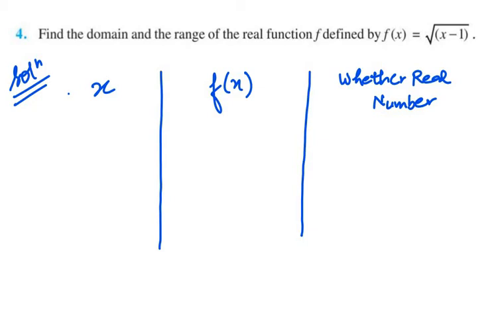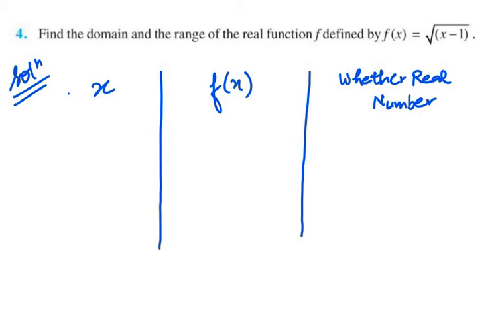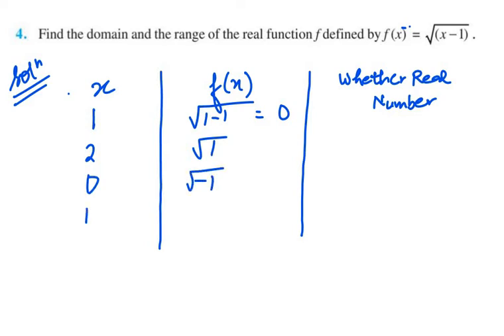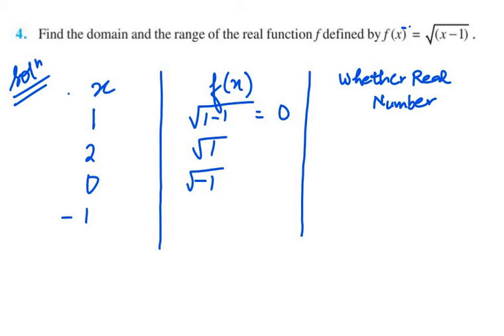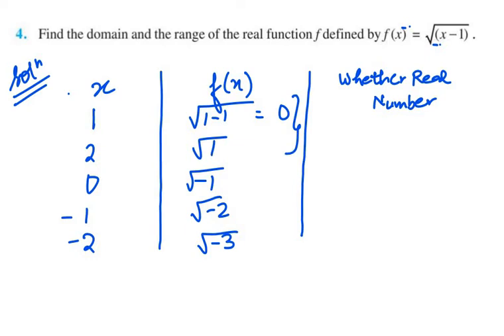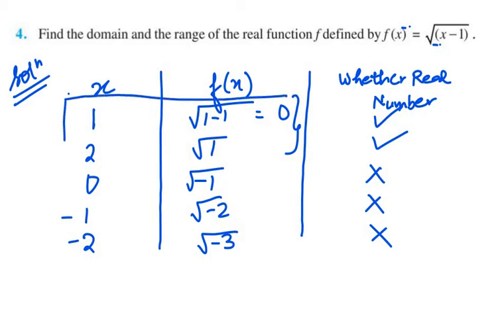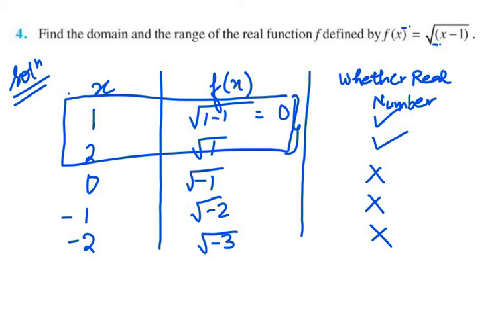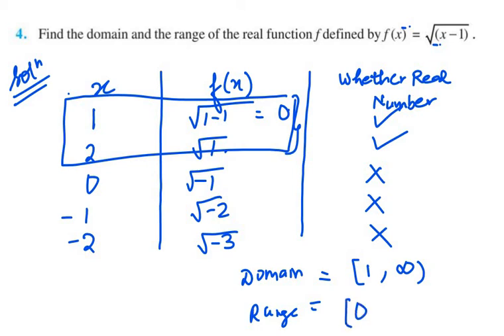Q4 Chapter 2 Miscellaneous CLass 11 Chapter Relations and Functions